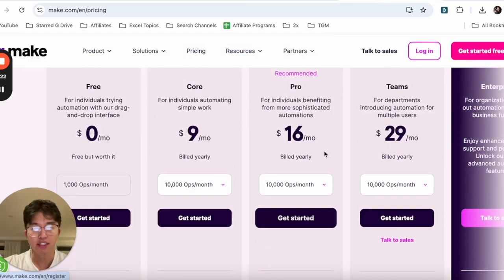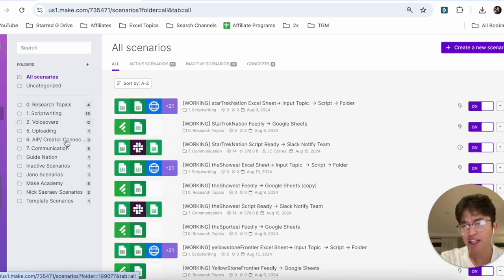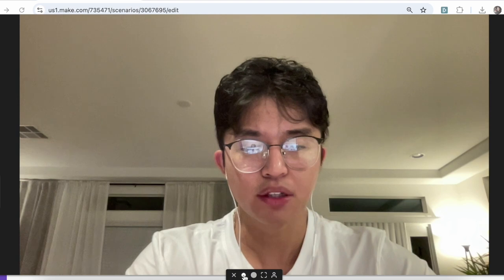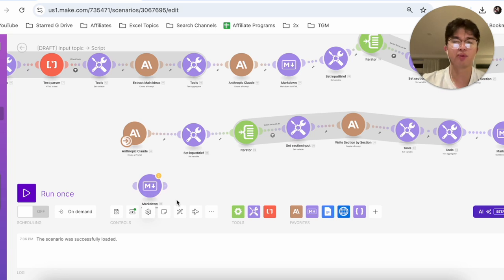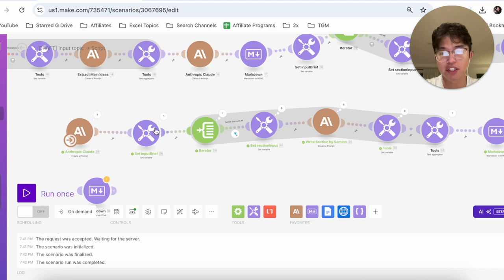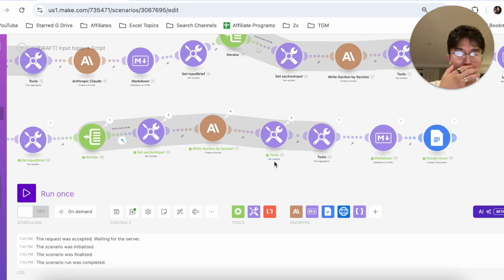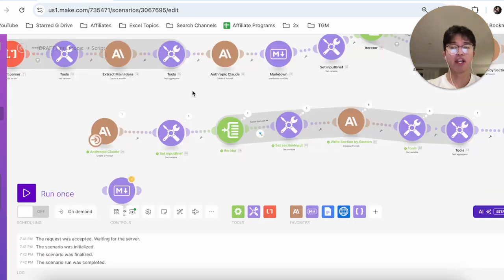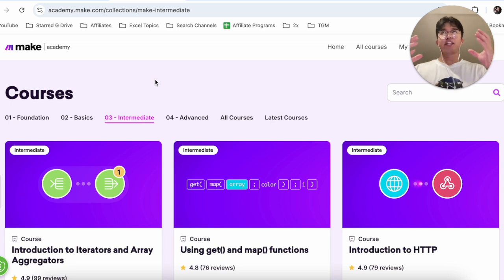Make.com Tutorial for Beginners (QUICK Guide!)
This video provides a quick and easy guide to getting started with Make.com. Learn how to create automated workflows, connect apps, and streamline your processes without any coding! From setting up your first scenario to integrating popular platforms like Google Sheets and Slack, this tutorial will help beginners master automation quickly. Perfect for those looking to improve productivity with Make.com!